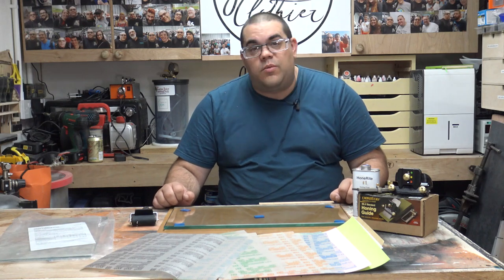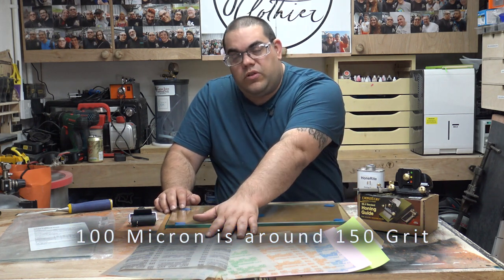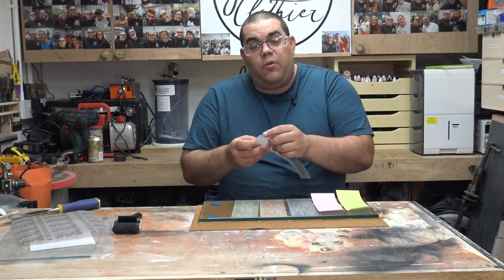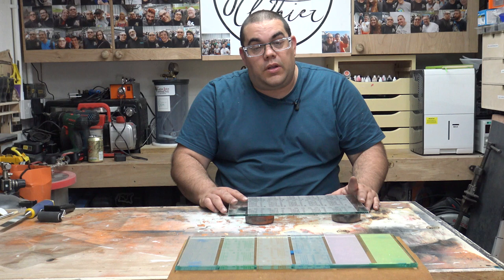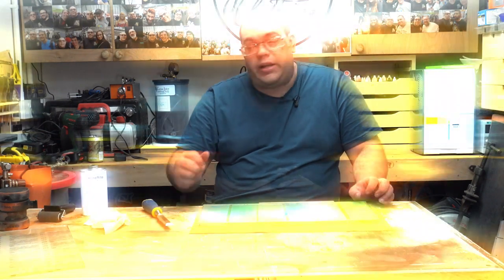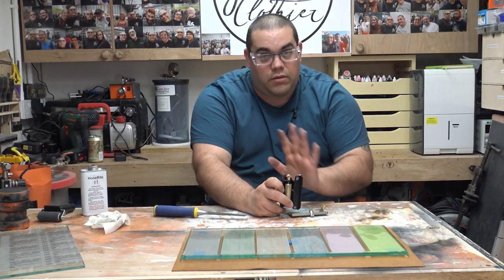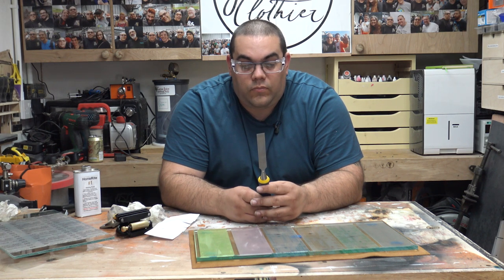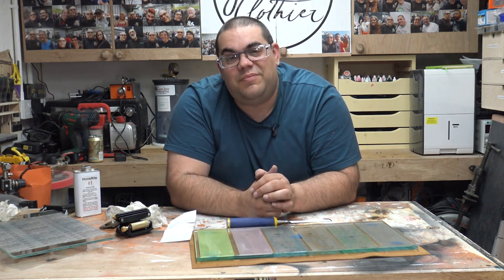Scary Sharpening, Is it Scary or Easy and is it Suitable for Beginners?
In this video I look at the scary sharpening system and see if it is as easy to use as people say and I will be finding out if the scary sharpening method is suitable for beginners to sharpening.

John Clothier is proudly supported by